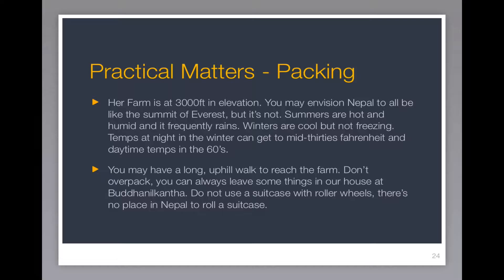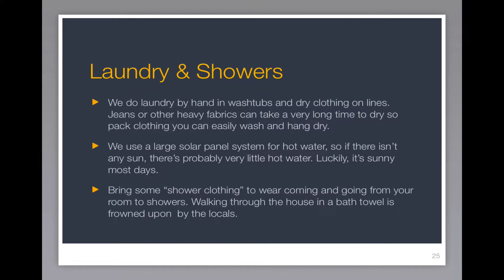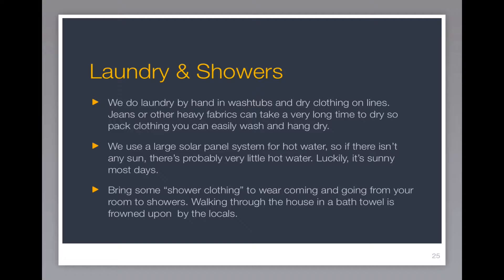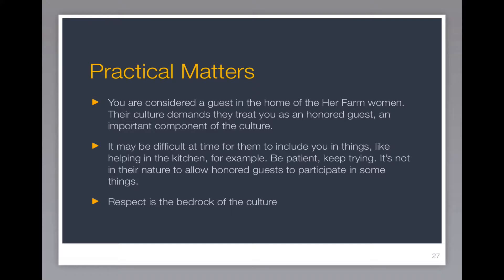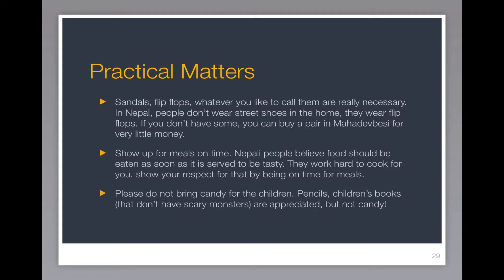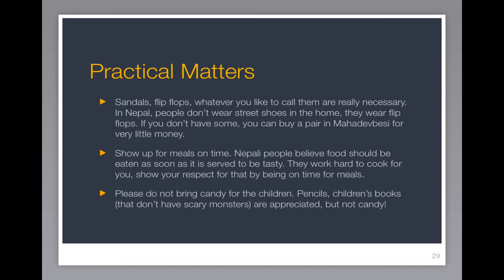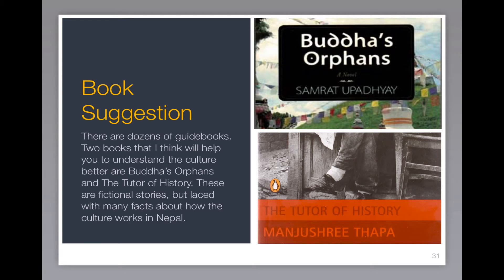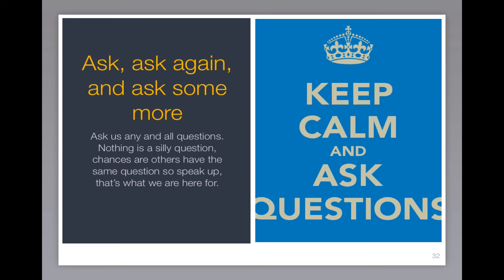Orientation Part Two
In part two we talk about practical considerations for living comfortably in Nepal